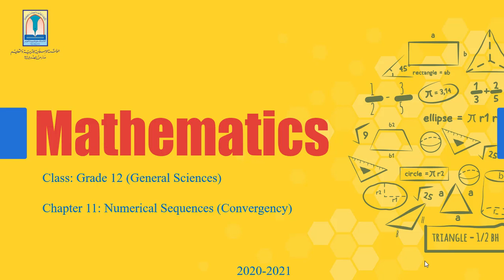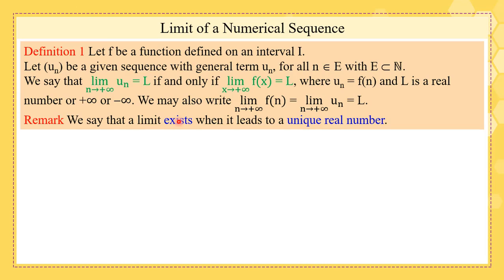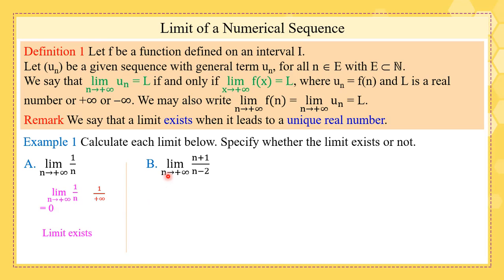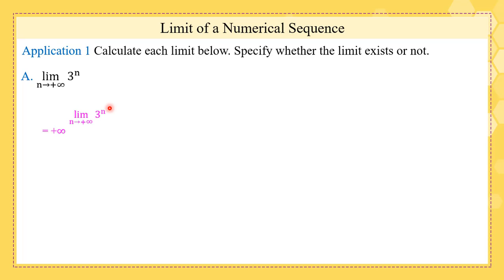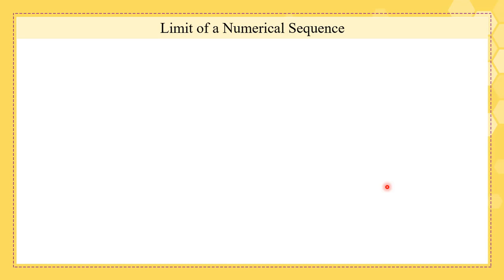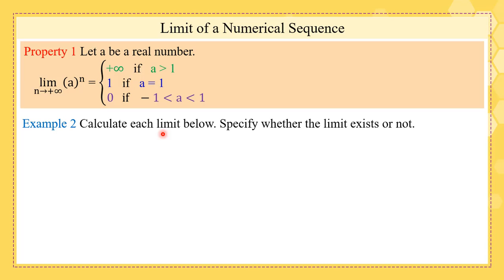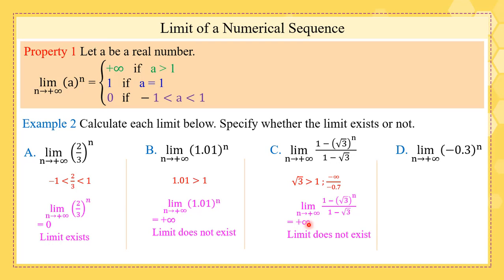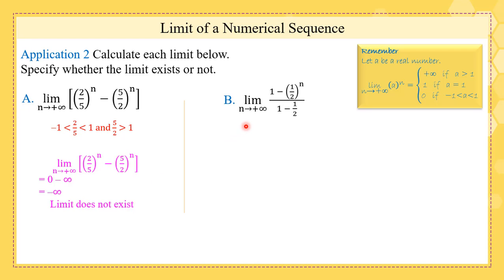Gr 12 GS En Math Sequences Convergency1 20 21